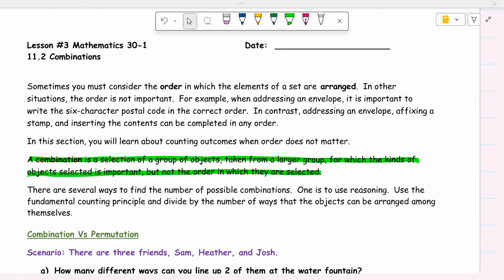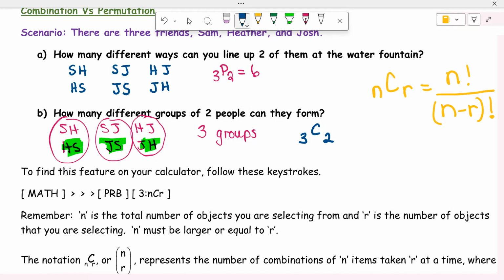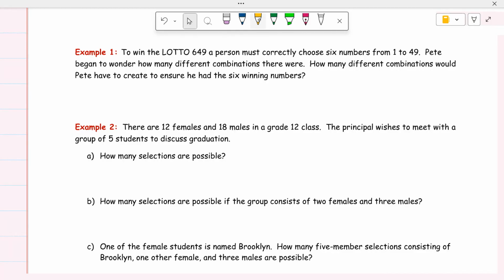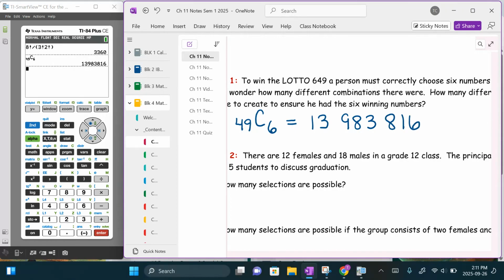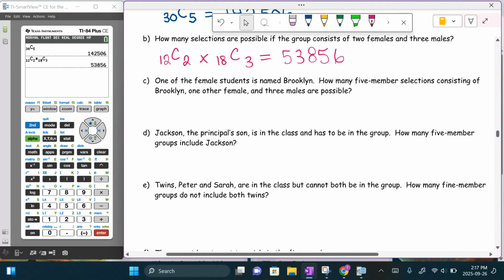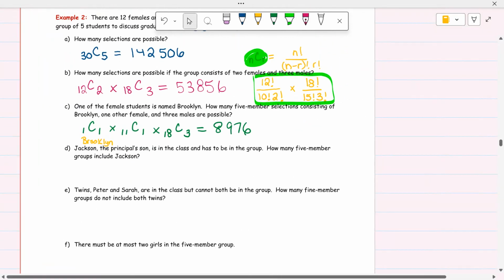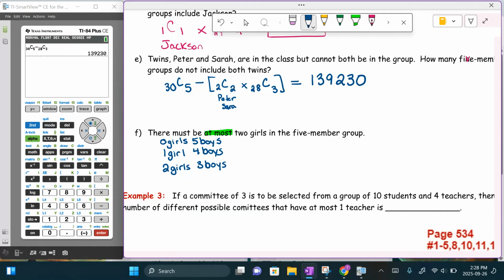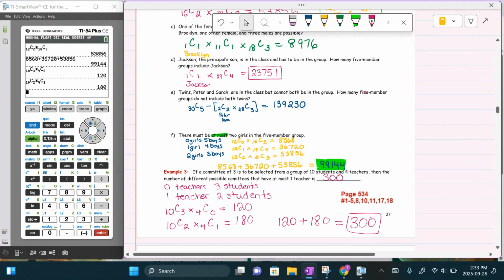Lesson #3 Intro to Combinations M30-1